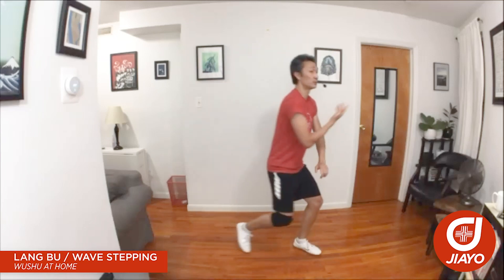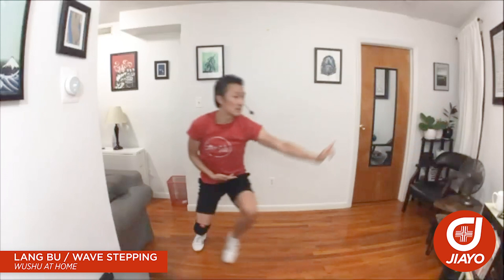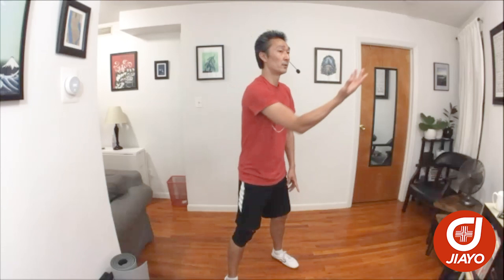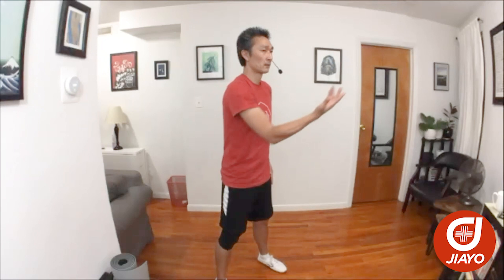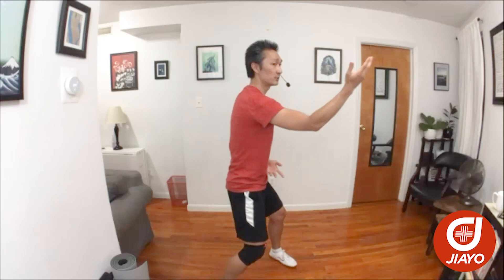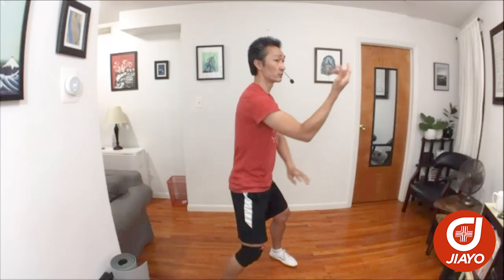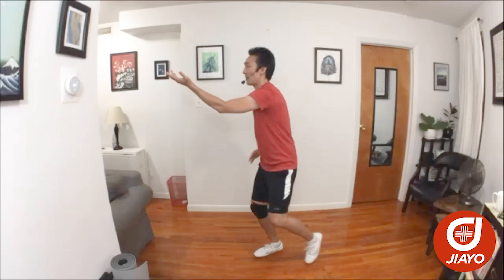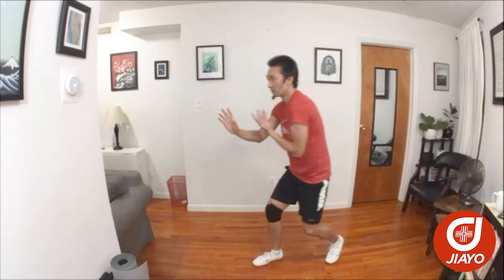Lang Bu / Wave Stepping - Wushu At Home with Brandon Sugiyama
This is an introduction to lang bu or wave stepping from the Liuhe Ziranmen style taught to me by my sifu Chen Ying. I have adapted the exercise to fit the format of this class.